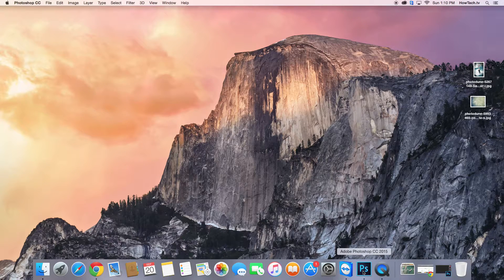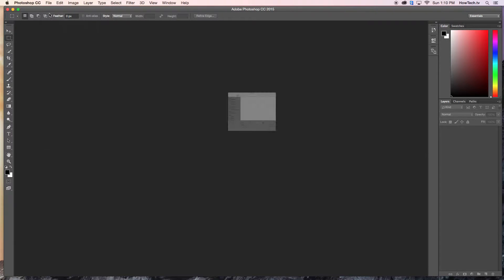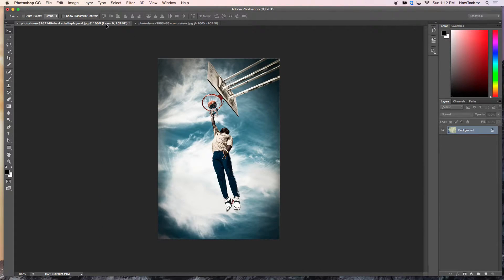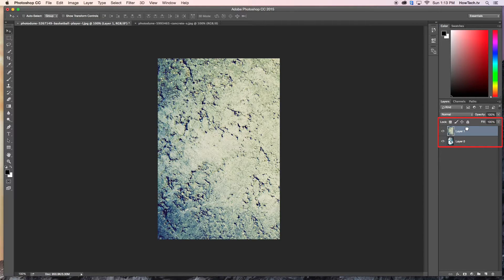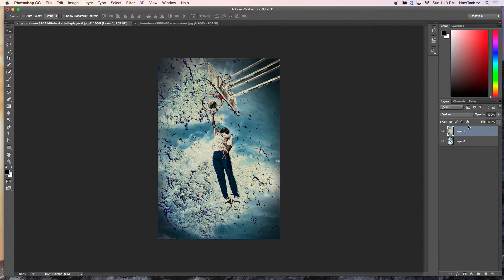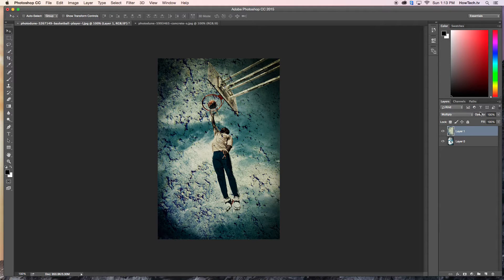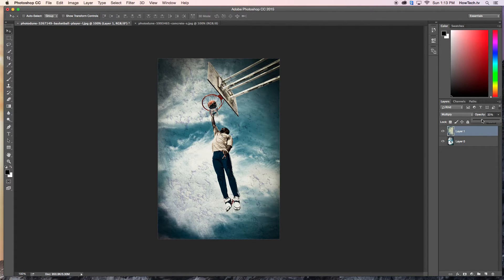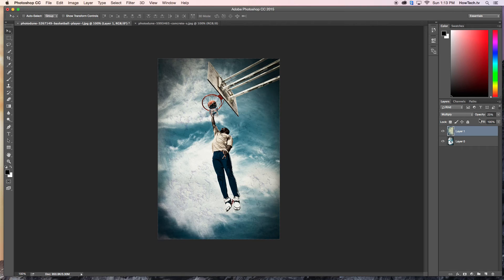How to Change the Materials for Objects in Photoshop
Introduction:

In this tutorial you are going to learn how to change the materials for objects in Photoshop. With this tip, you will be able to use a texture layer and blend it with another image to help you achieve a more stylized look.

Step #1 – Open Photoshop & Create New Document

Open Photoshop & create a new document to start changing materials.

Step # 2 – Import Image & Texture

Import the image you want to change the texture on as well as the texture you want to use. Make sure the texture layer is above the first image. This way we will be able to blend the two together.

Step # 3 – Adjust Blend Modes

You can now see we are able to texturize the scene of our first photo by using blend modes such as Darken, Multiple, Color Burn, etc. Once you find a blend mode you like, adjust the opacity of the blend to make it less harsh. With this wood texture, we were able to create a more aged and organic look in the final image.

You have now successfully changed the materials for objects in Photoshop.